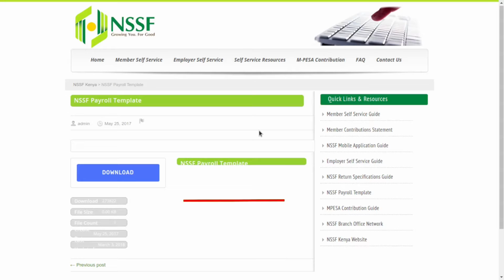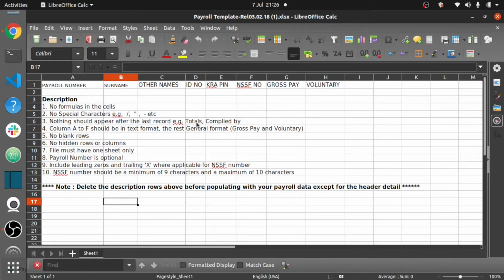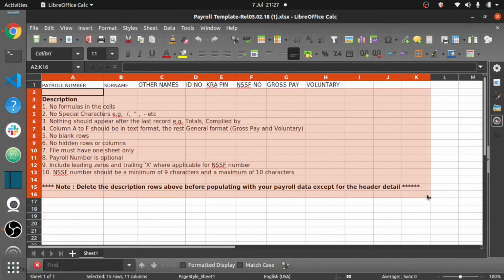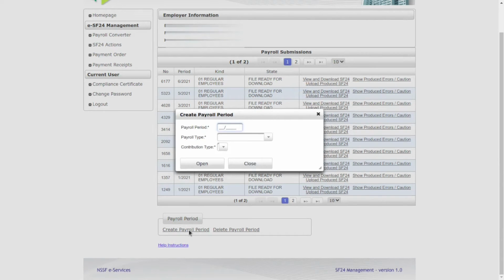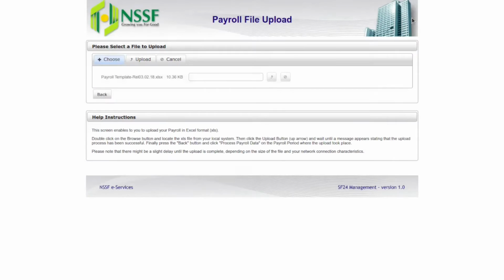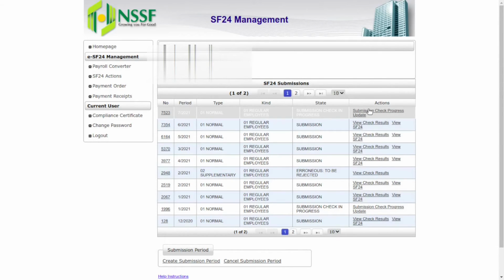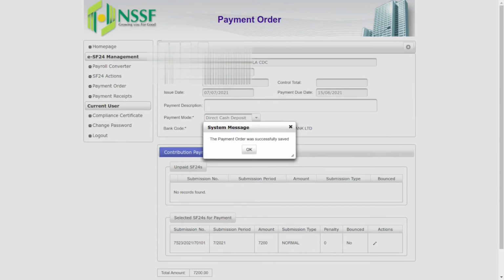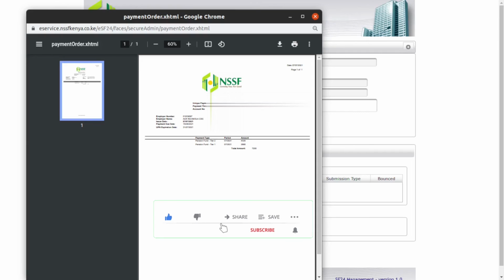How to create NSSF Payment Order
This tutorial sensitizes employees to process their NSSF payment orders without going to a cyber and get charged for the service. One can do it at home comfortably and make a payment. Please follow through and learn how to process your NSSF payment order.

Please check on the following links:
1. To download NSSF payroll template

2. To login to NSSF